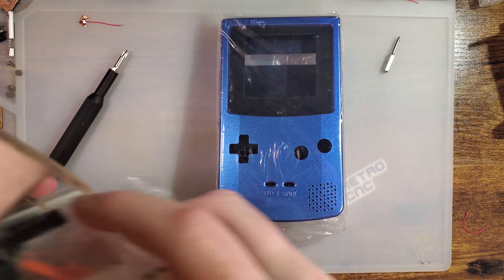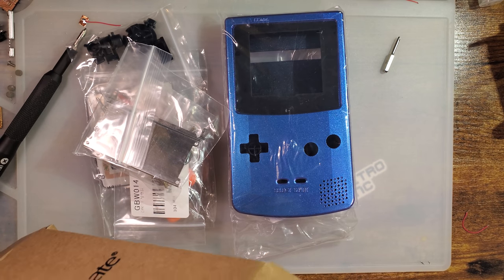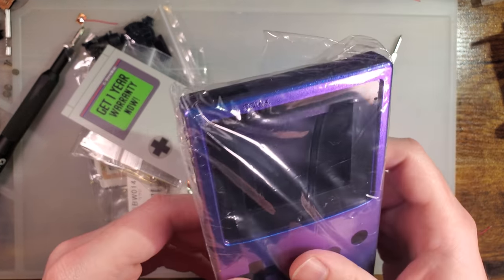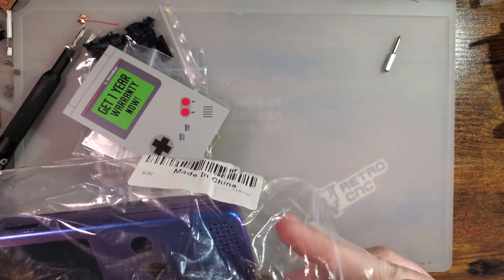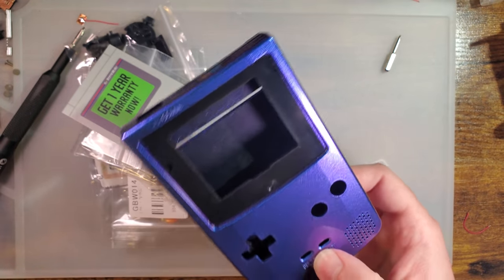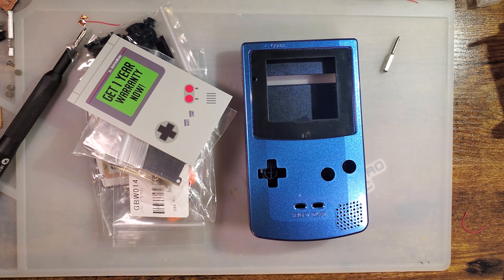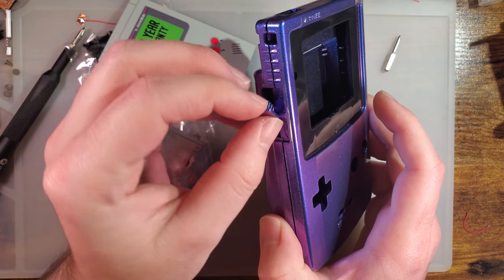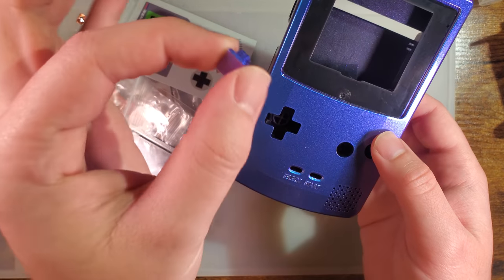eXtremeRate Game Boy Color IPS Ready Shell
Update 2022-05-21 There is a new version on this shell with some minor improvements to the IPS kit compatibility.

While my previous experience with their old shell design was less than stellar, it was still largely positive. Thankfully, eXtremeRate still took feedback and turned around to make an even better shell!

eXtremeRate IPS Ready GBC shell (choose "new" in the color options, not "old")
eXtremeRate New GBC Replacement Buttons
eXtremeRate Amazon UK
eXtremeRate Amazon US

TL;DW, the fit is significantly improved, the finish is much smoother (though because I chose a different finish this time, it's not completely a fair comparison), and this shell even supports some IPS kits out of the box. The new buttons are a nice improvement between the fit and feel of the dpad and a and b buttons but also the smooth action of the power switch, actual transparent IR window, and cool new design for start and select buttons make even just the buttons pretty compelling.

Unfortunately, the shell is not without flaws though. It looks like development started on this shell before the larger, Q5 based IPS kits came out and this shell is not compatible without a bit of trimming. Still though, OEM shells require trimming too so it's not that big of a deal. At about $23 USD a pop though (at the time of this video, the old shell is $20 and new is $23), the shells are a bit pricier than alternatives but if you like the finishes eXtremeRate offers, it's a pretty easy sell.

Overall verdict? You really can't go wrong with this shell, especially if you like the finishes it is offered in.

Notable mention -- there are no Nintendo logos anywhere on this thing. The shells are completely smooth where there would normally be a "Nintendo" or "Game Boy" emblem and it looks great. I'm very pleased with this decision and I think more shells need to be made like this. The logos are NOT missed.